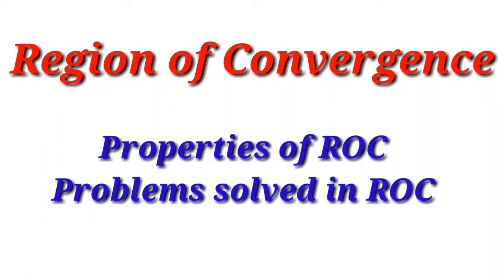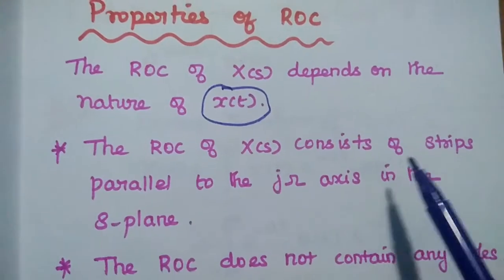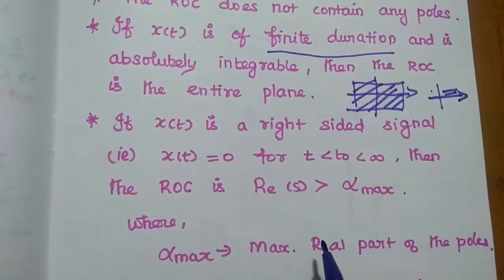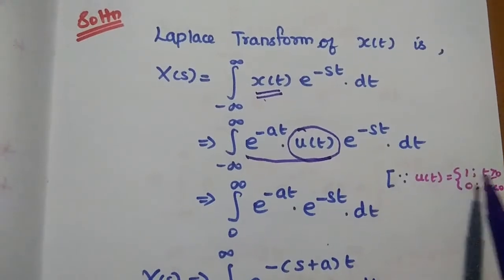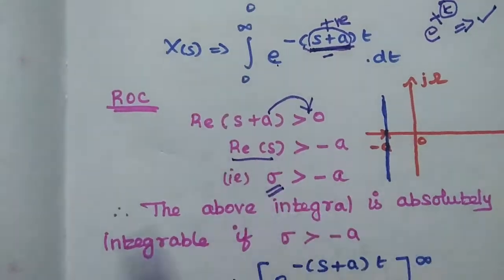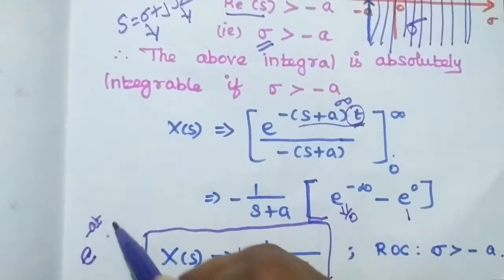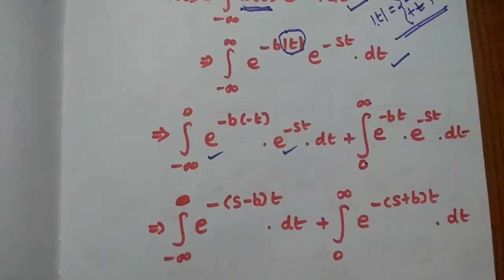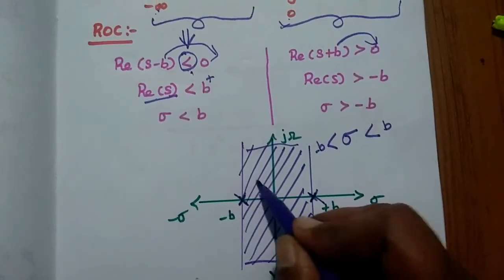Region of Convergence (ROC) - Properties and Problems solved